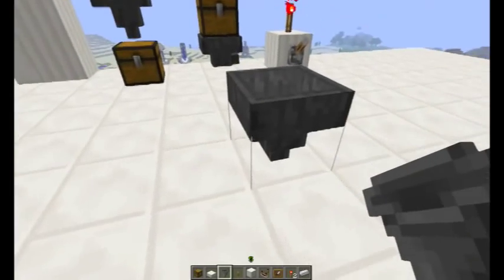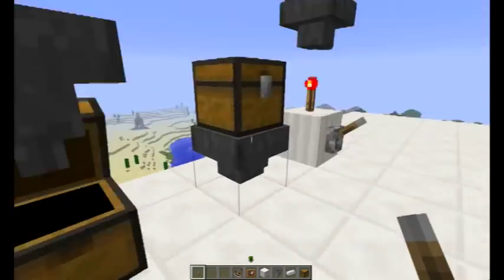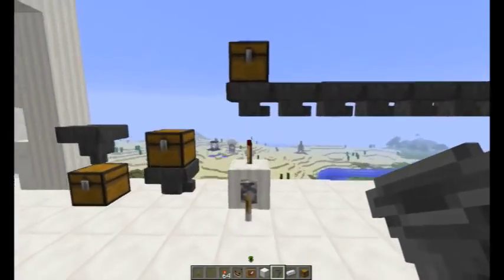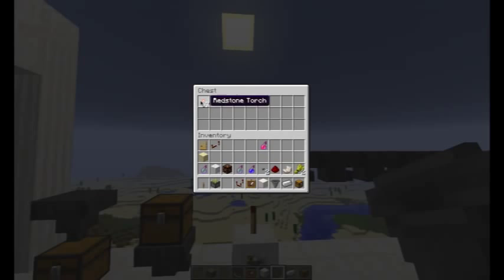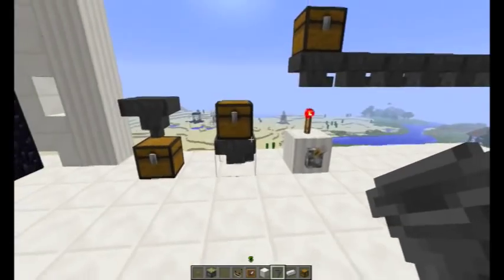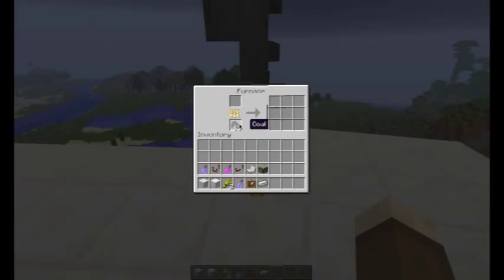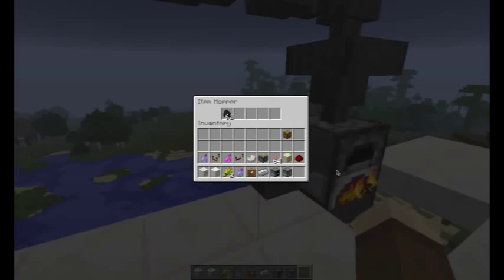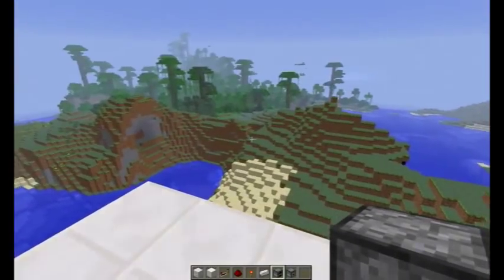Minecraft 1.5 HOPPERS - How to use it for automation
Music: Countdown to Chaos, Composed by C.P.Bryan. It can be found